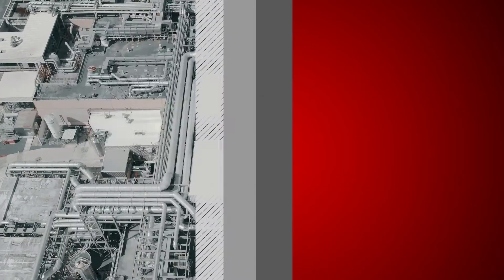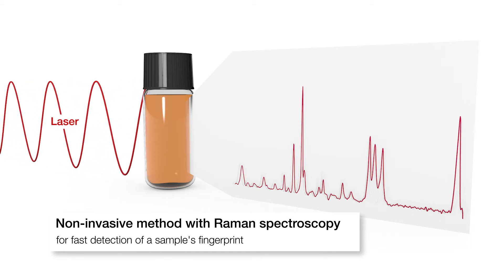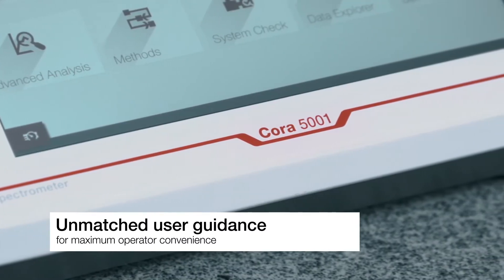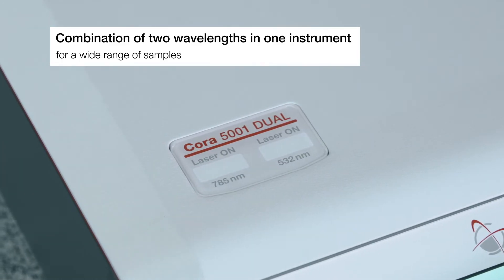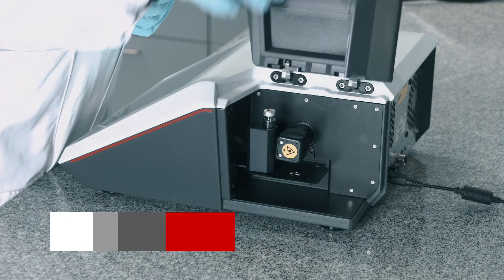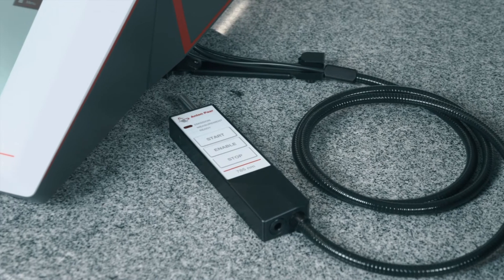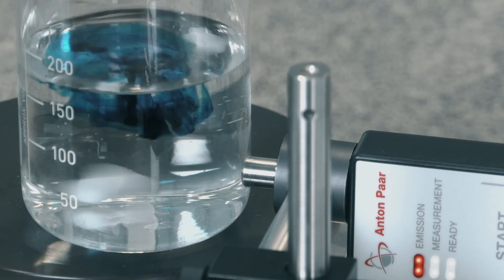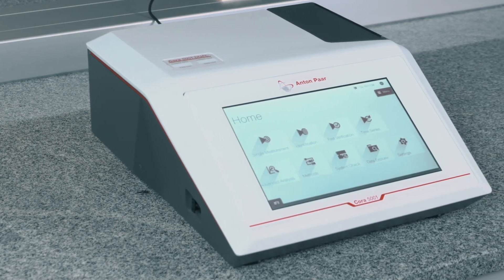Cora 5001 - Scan. Match. Result. - Raman Spectroscopy by Anton Paar